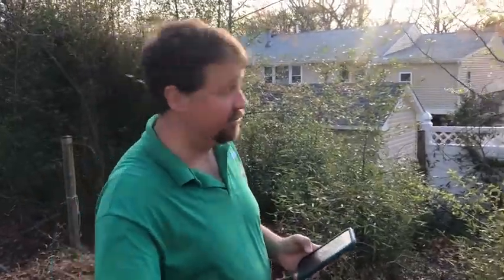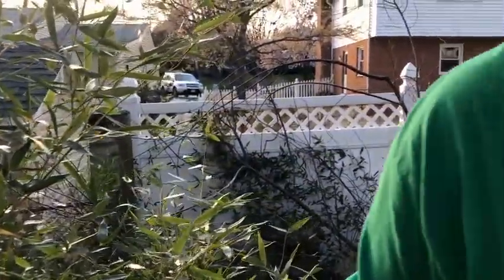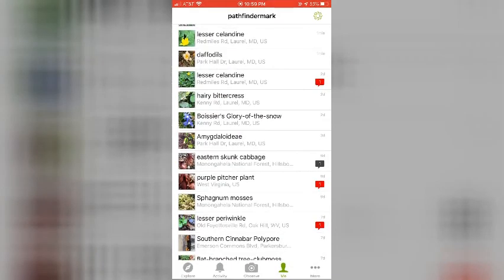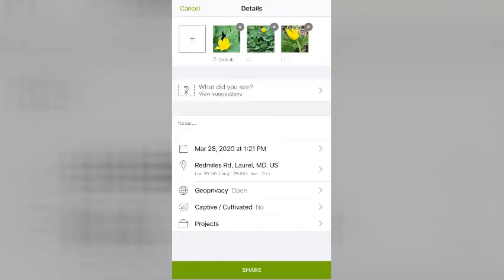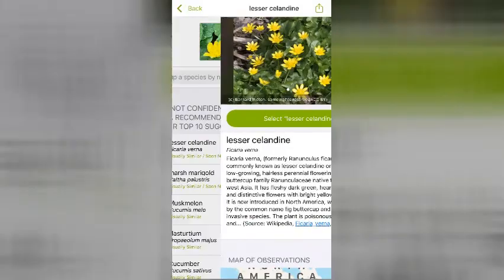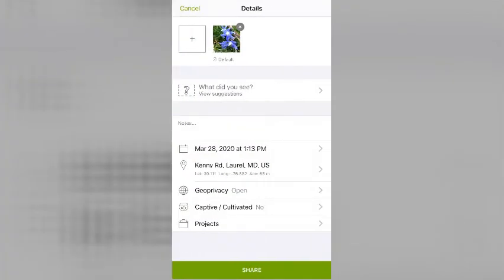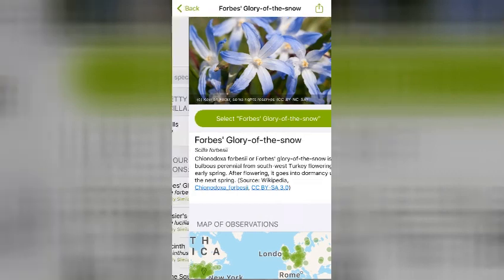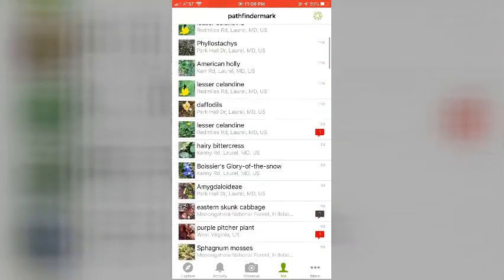Episode 2 - Earning Honors at Home - iNaturalist tutorial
Are you wishing to identify flowers, bugs, trees, bushes, birds, or mammals without the help of your trusty and knowledgeable counselor and her tack of cumbersome guide books?  Take a picture, upload to iNaturalist, and nearly instantly add a correctly identified species to your life list!  There are so many honors YOU can earn from home with the help of this tool!  Learn more...